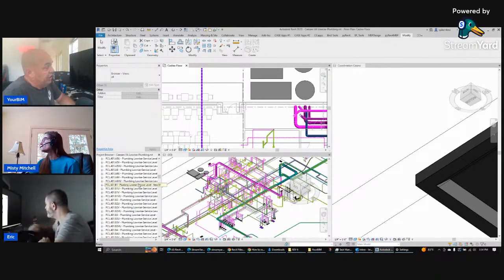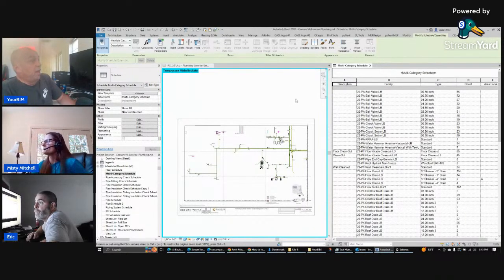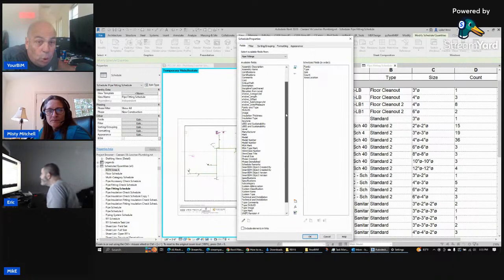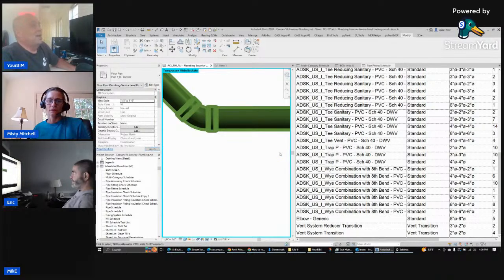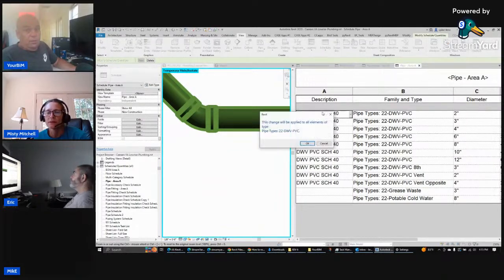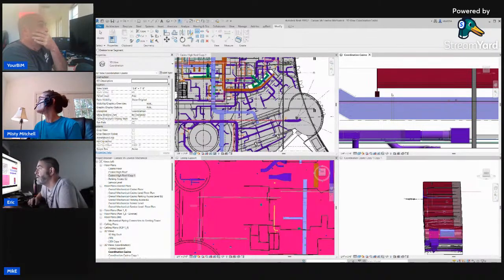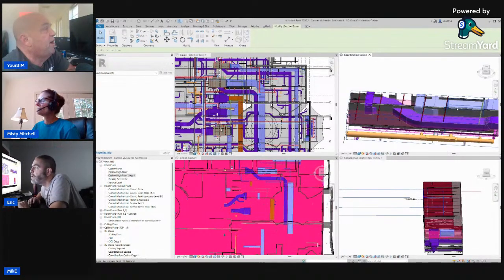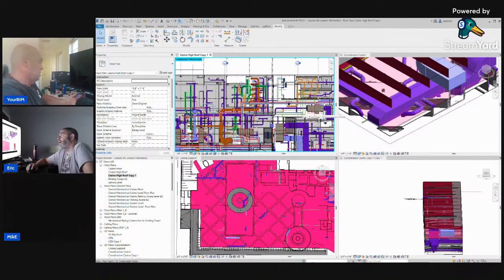Directions for the Big Weekend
Hopefully we can discuss where we are and what we still need to do for the weekend and this meeting will start at 3:30